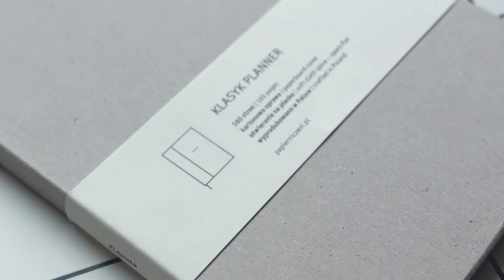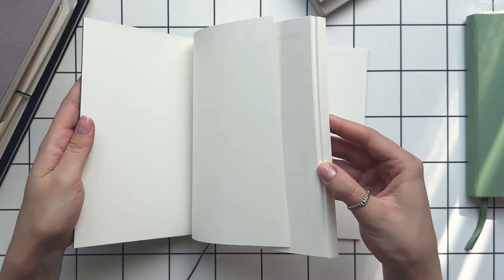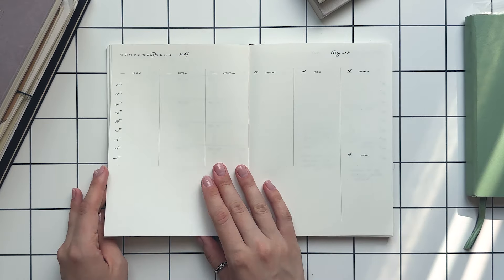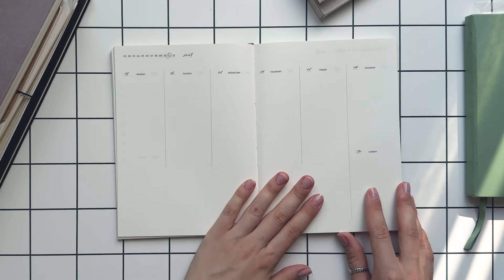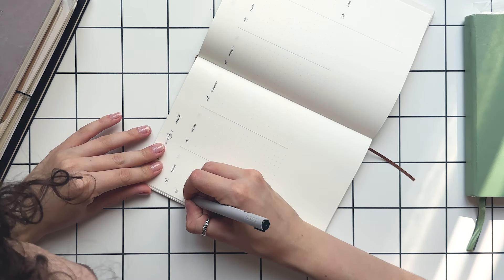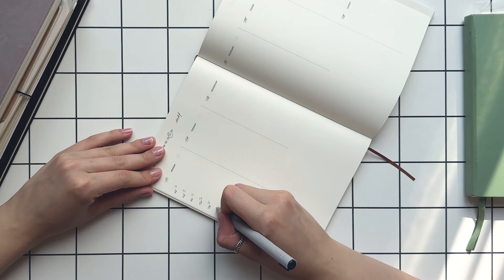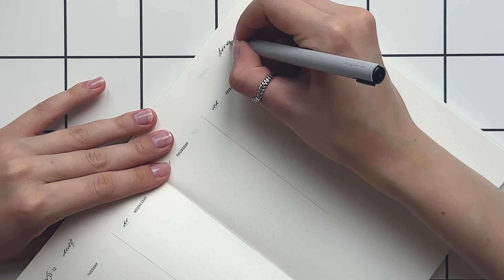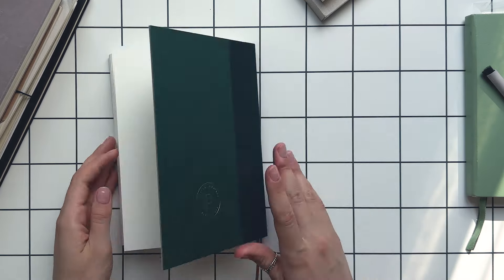DIARY 2025 I how to make all your wishes come true l Papierniczeni notebook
❤️ Welcome to AzArt Studio ❤️

In this video, I take you through my personal process of turning dreams into reality, using nothing more than a diary and a few simple steps. It’s not about magic or perfect affirmations, but about quiet consistency, reflection, and breaking down big goals into small, achievable steps. I share how I set goals—like moving to a new country or learning a new language—and actually make them happen.

📖 Whether you’re looking for inspiration on how to achieve your goals or you’re just a lover of beautifully organized notebooks, this video has something for you. Learn how to approach your wishes in a way that feels effortless, calm, and in tune with your own life’s rhythm.

xx
Alla